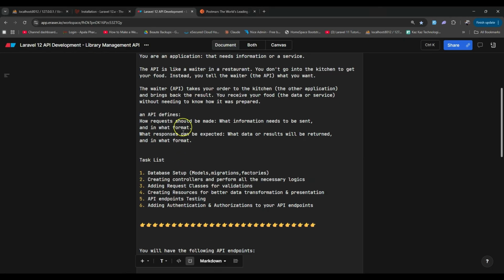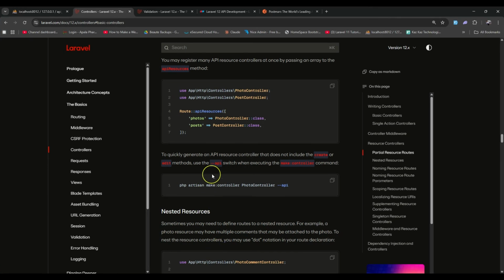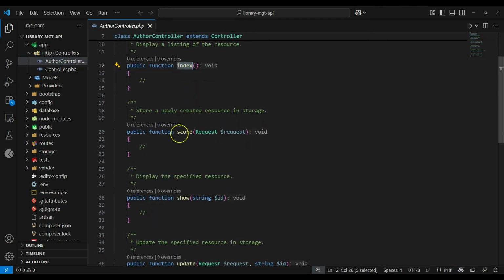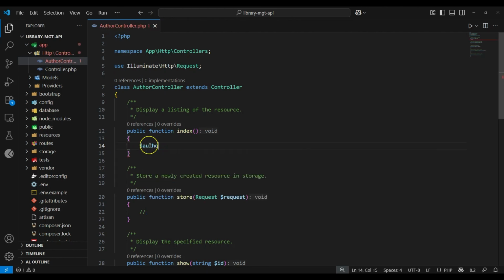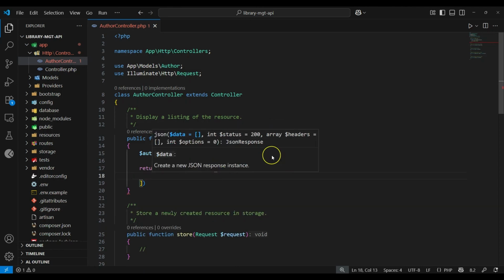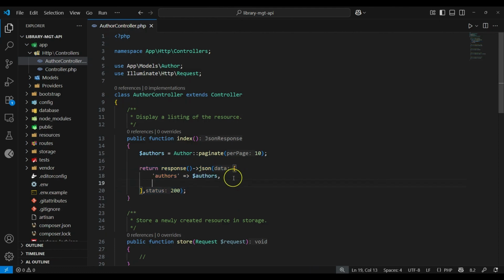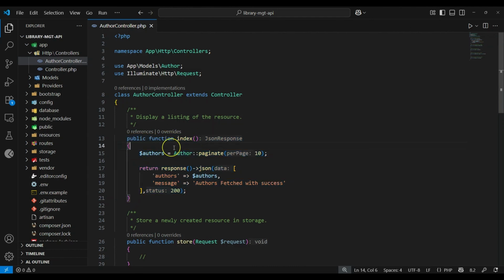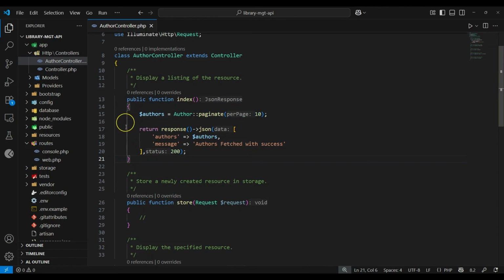04 API Controllers Setup